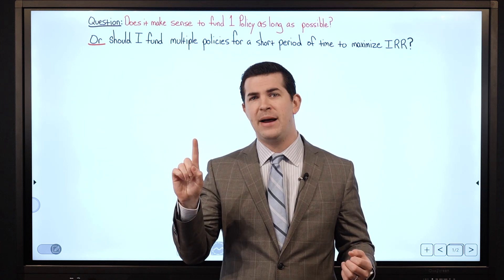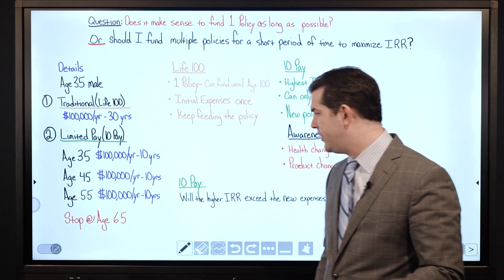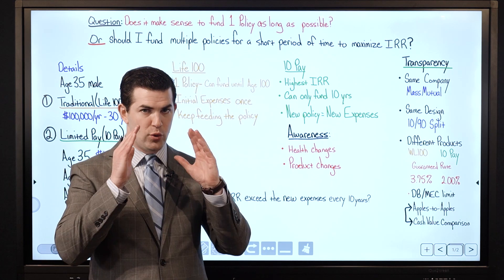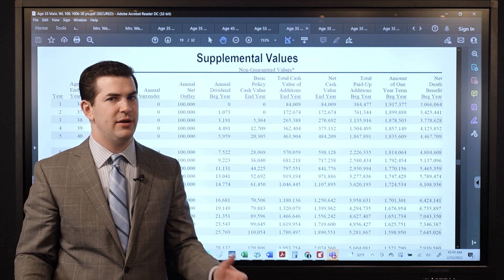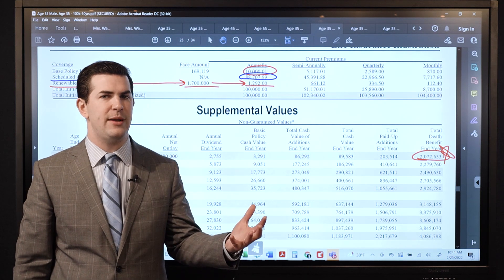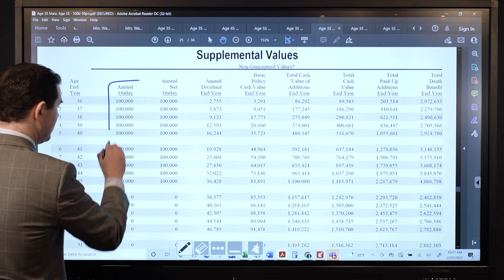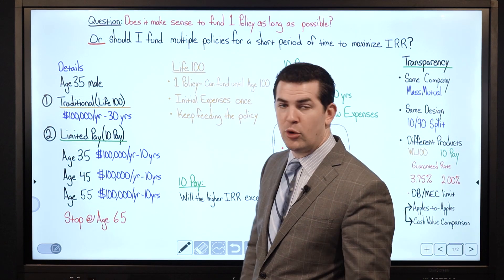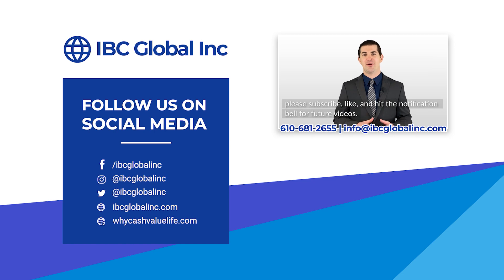Which Has More Cash Value? 1 Policy? Or Multiple? | IBC Global